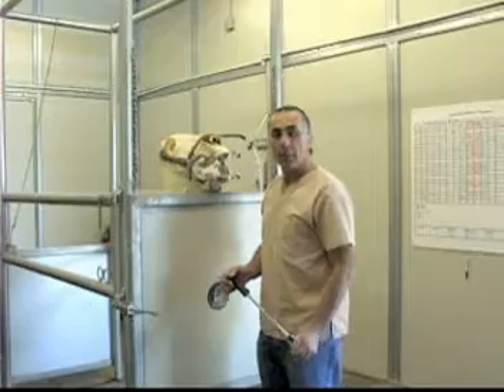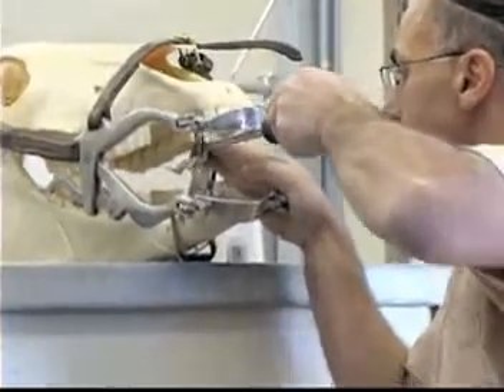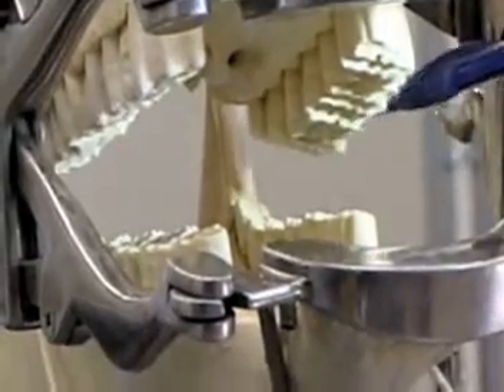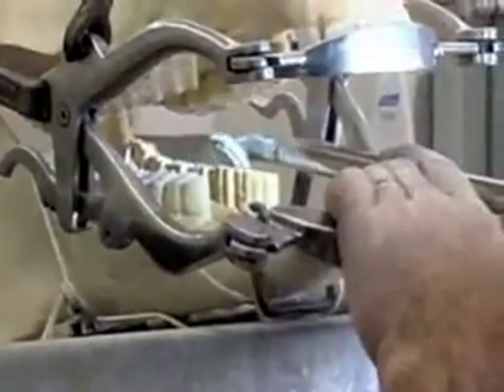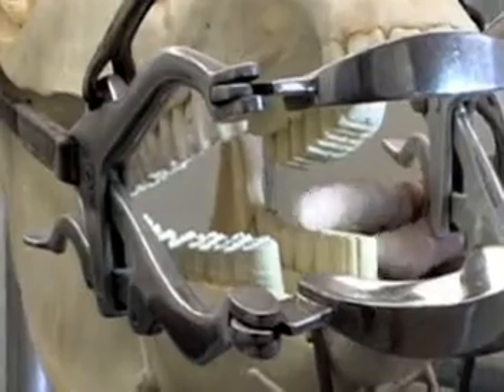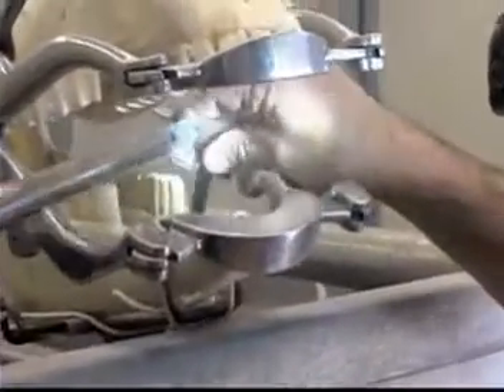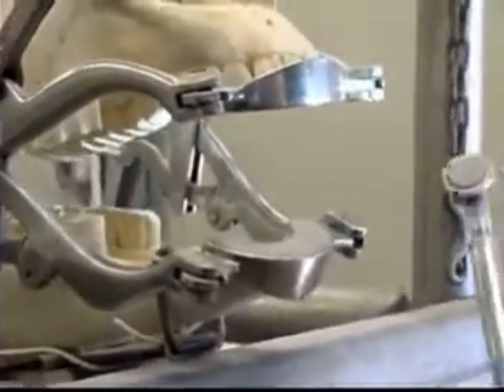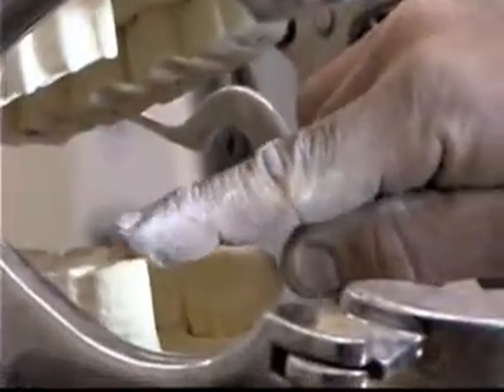Equine Dentistry Made Easy to Understand part 8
Educational video on Equine Dentistry. Great for veterinarians and horse owners alike.
Produced by Brian Borg of Advanced Equine Dental